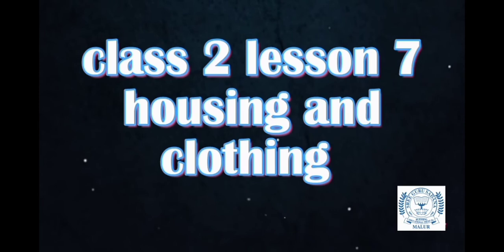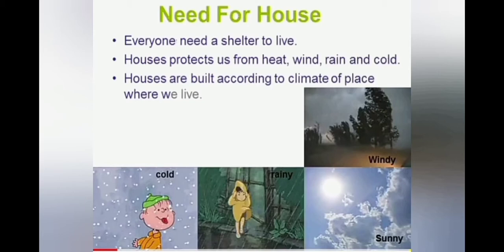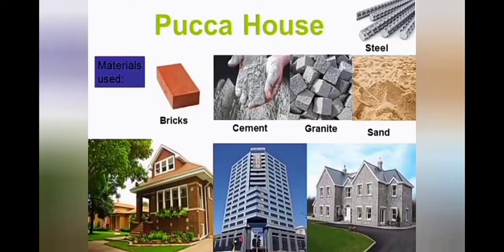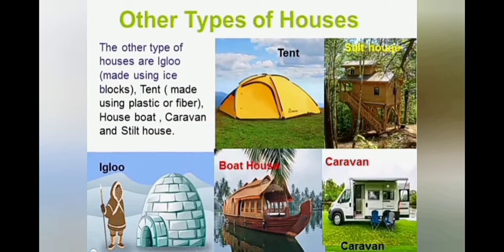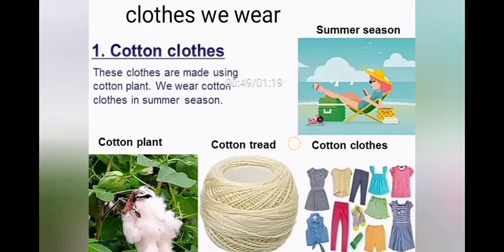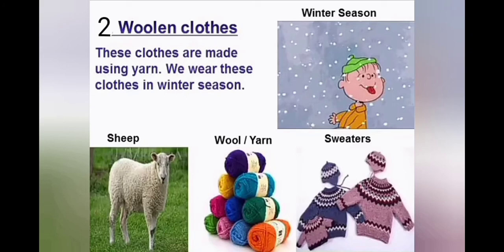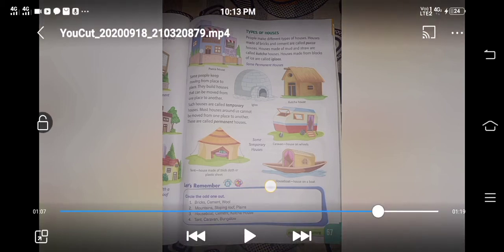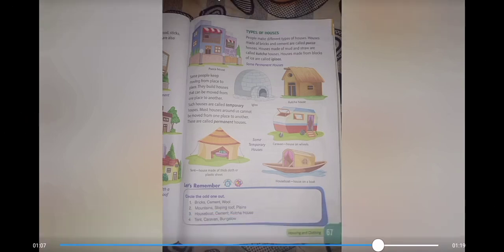Class 2 lesson 7 housing and clothing